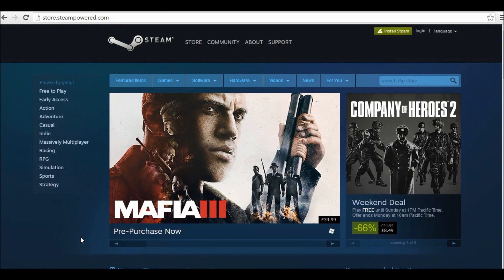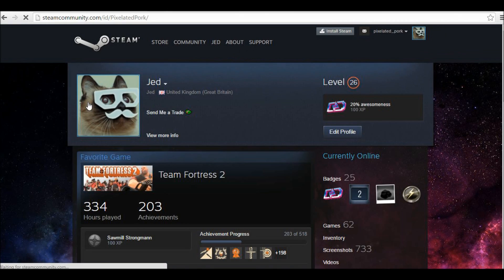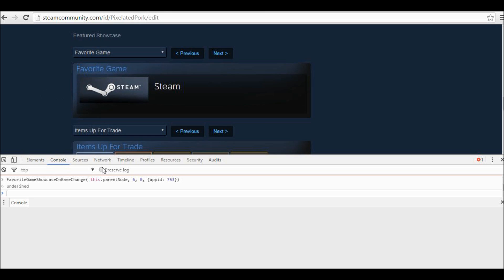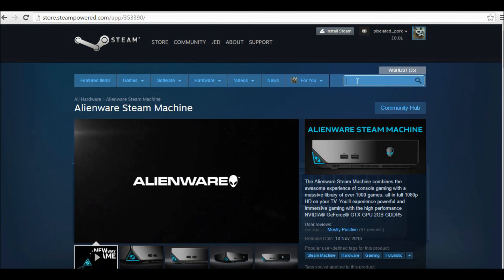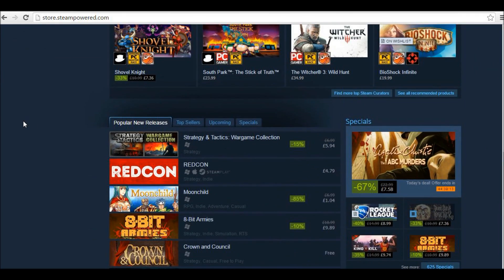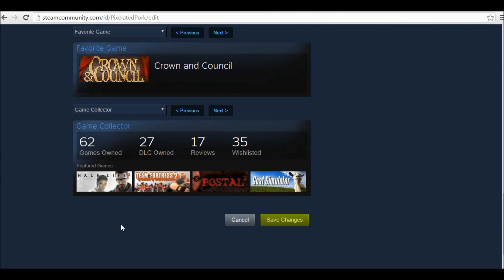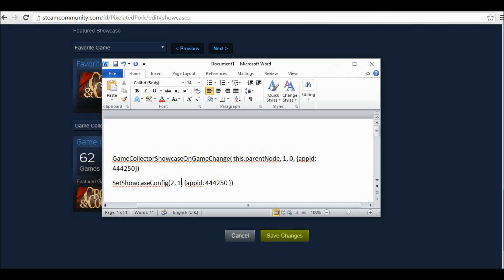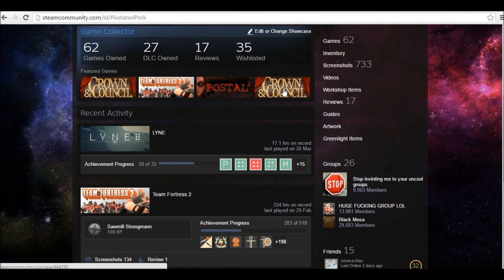Add ANY GAME Including 'Steam' To Your Profile Showcase [Tutorial]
Thankyou for watching! :D

Use the below text to change your Favorite Game Showcase to ‘Steam’. To change the game, go to any game you want on the Steam store, then copy the numbers after /app/ in the URL and replace the the numbers after ‘appid’ in the below text.
FavoriteGameShowcaseOnGameChange( this.parentNode, 6, 0, {appid: 753})
Use the below to set put any game in your Game Collector showcase. This will add Steam to the first slot. To change the slot, change the second number after “SetShowcaseConfig(2,”. Change the 0 to either 1,2 or 3 to change which slot it will be in.
'2, 0,' Changes the first game
'2, 1,' Changes the second
'2, 2' Changes the third
'2, 3' Changes the forth

SetShowcaseConfig(2, 0, {appid: 735 })

Remember to use F12 to open the console!

Have fun :3